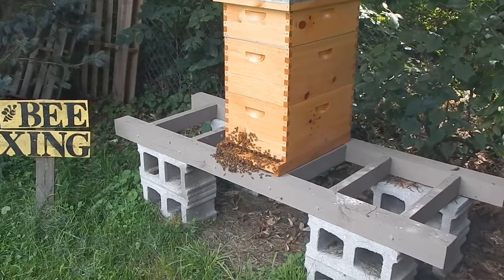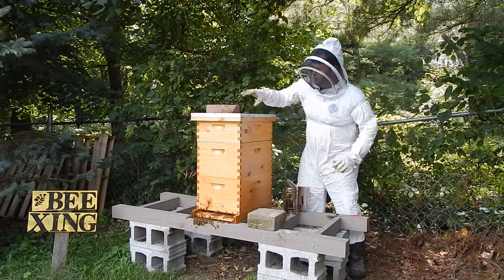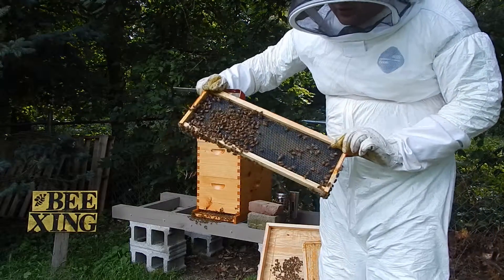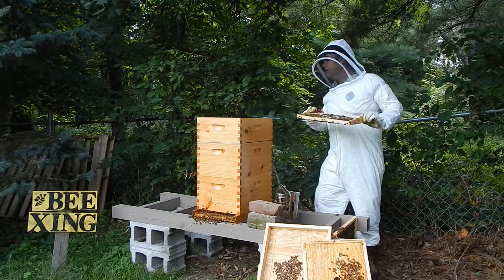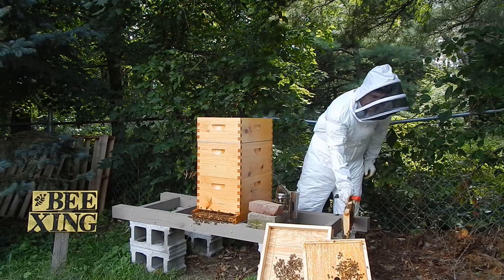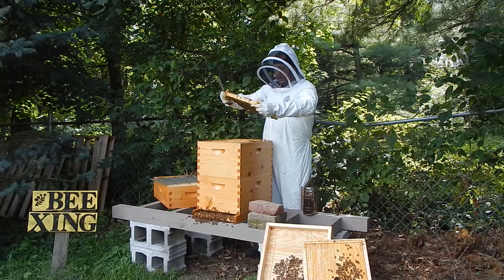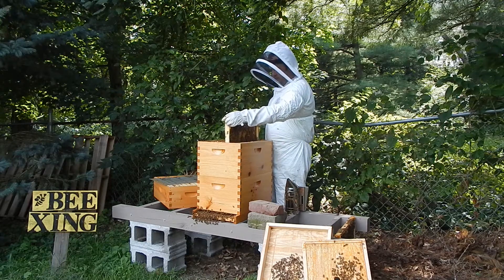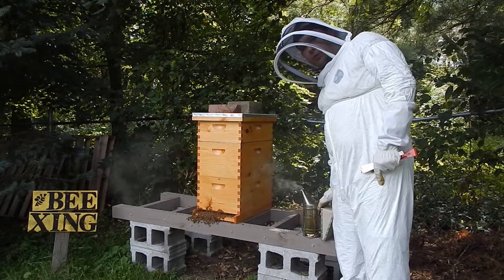3 Month Hive Inspection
It has been 3 months since we started beekeeping starting from a nuc hive and here is how things look so far. Thanks